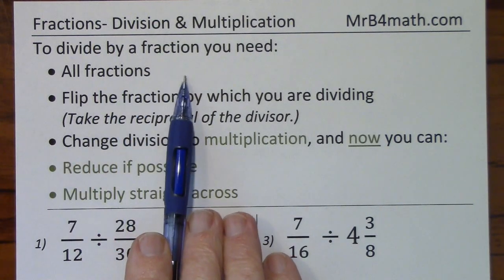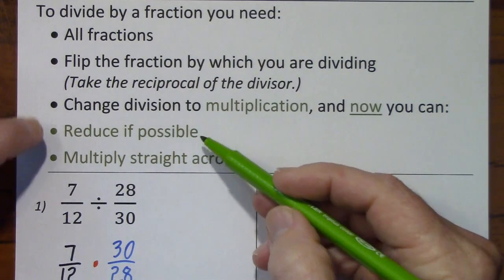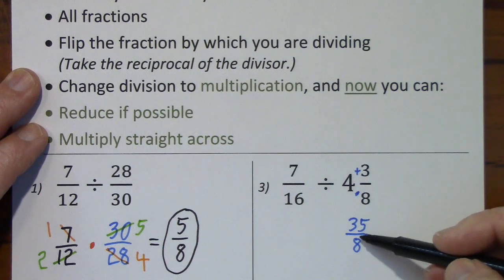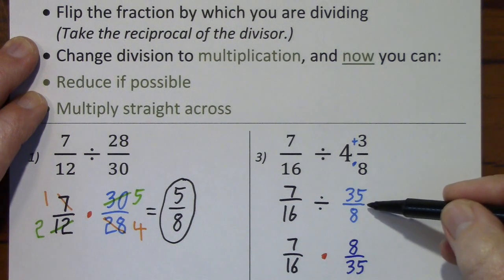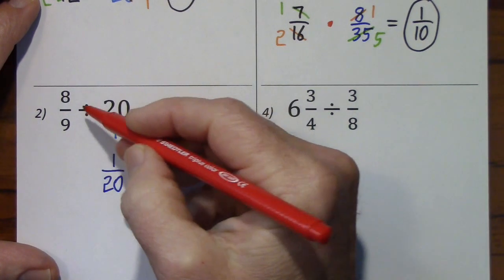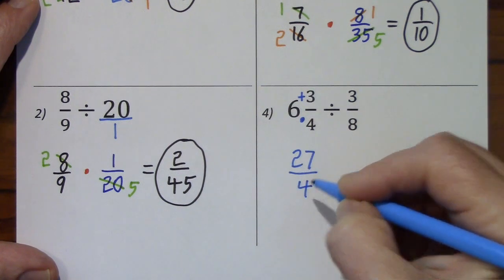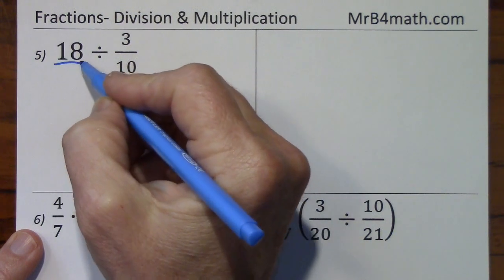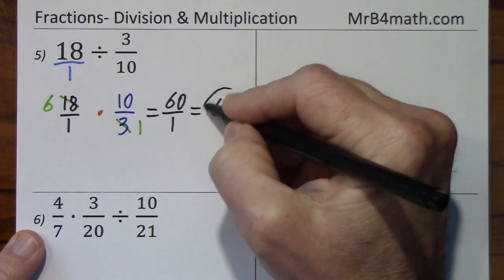Fractions-- Division & Multiplication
Assuming some familiarity with multiplication of fractions, I cover nine problems involving division with fractions, mixed numbers, and whole numbers.  The last four problems start with division and multiplication, two of them involving parentheses.